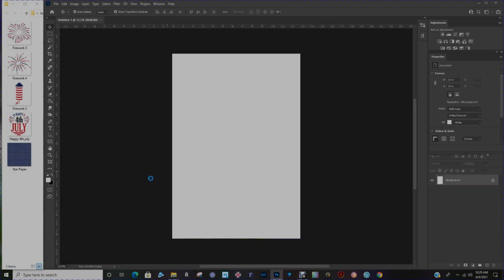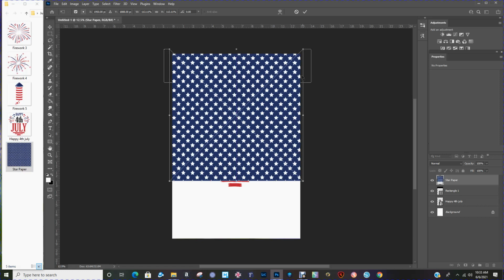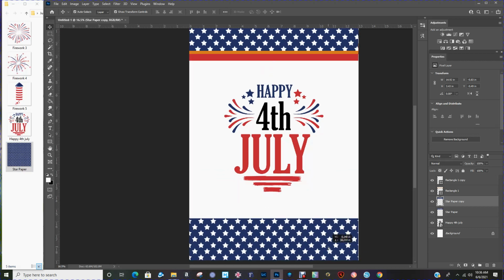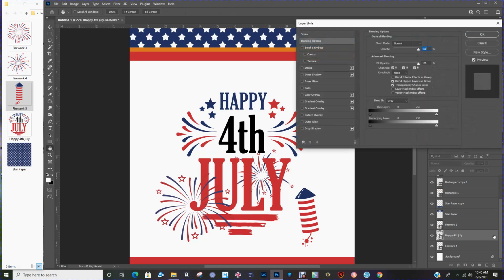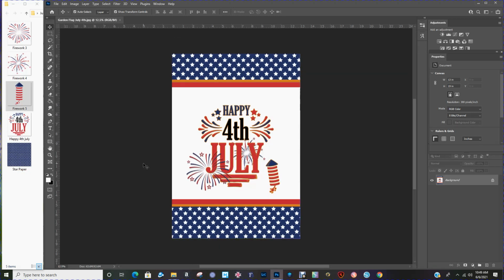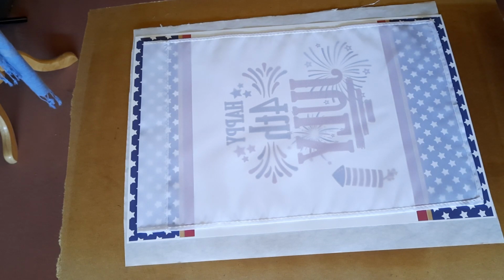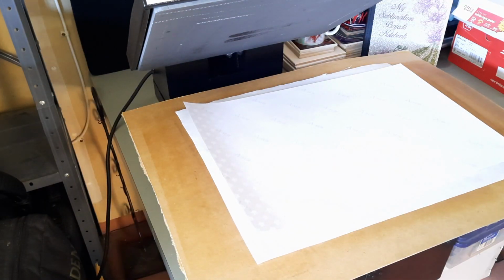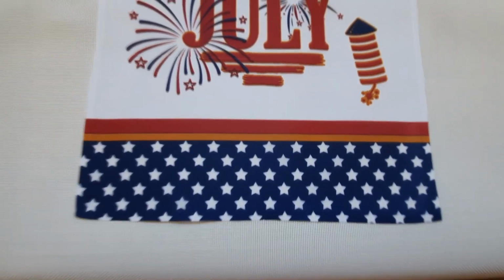How to Design and Sublimate Garden Flags Successfully!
In this tutorial I’ll be using Photoshop to demonstrate how to take a purchased graphic and digital paper and transform them into this one-of-a-kind garden flag.

If you choose to purchase from any of these links I will receive a small % of that sale at no additional cost to you.  Your purchases are much appreciated and help me purchase supplies used to make these tutorials.

Garden Flag Sublimation Blank
Heat Press - https//amzn.to/2XlDqqC
Sublimation Paper 13" x 19"
Sublimation Paper 8.5" x 11"
Sublimation Printer Ink
Epson WF-7720 Printer
Epson WF-7710 Printer
Sulky Temporary Adhesive
Heat Resistant Gloves
Fiskars Paper Trimmer
Heat Resistant Tape
Lint Roller
Garden Flag Holder